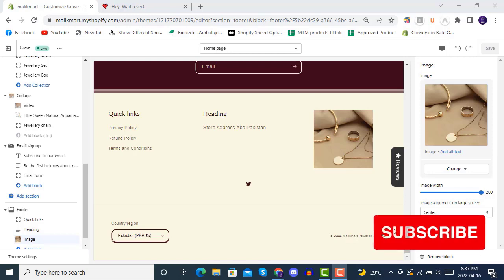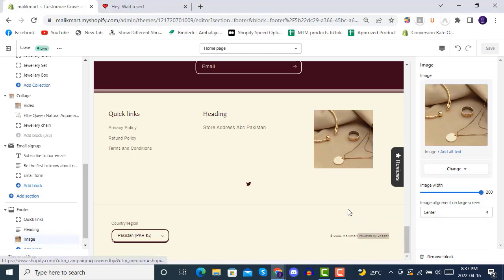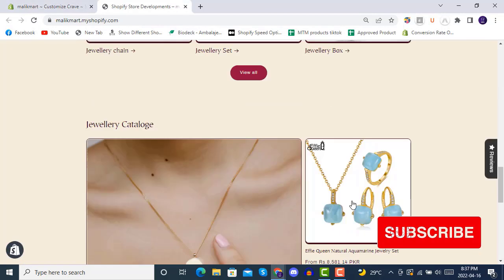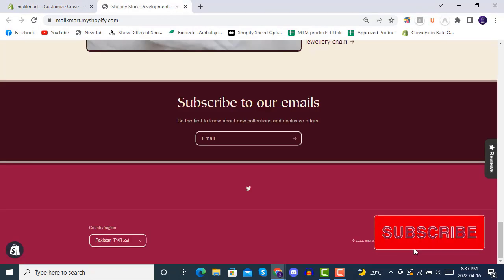How to remove Powered by Shopify from your shopify store footer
Are you a Shopify store owner looking to customize the footer section of your website by removing the "Powered by Shopify" attribution? In this helpful video tutorial, we will guide you through the process of removing the "Powered by Shopify" text from your Shopify store's footer, allowing you to add a personal touch and create a more branded and professional appearance.

By default, Shopify includes a small attribution in the footer of your store that reads "Powered by Shopify." While this attribution is a testament to the platform's reliability and scalability, some store owners prefer to remove it to align their store's branding more closely with their own unique identity.

In this step-by-step tutorial, we will show you how to remove the "Powered by Shopify" text from your store's footer. We'll begin by explaining the significance of customizing your footer and how it contributes to a more cohesive and personalized customer experience. You'll learn how to access the Shopify admin dashboard and navigate to the theme editor, where you can make modifications to your store's appearance.

We'll guide you through the process of editing the theme code, providing clear instructions on locating the appropriate section to remove the "Powered by Shopify" text. You'll learn how to access the footer code and make the necessary changes to eliminate the attribution entirely.

Throughout the tutorial, we'll provide tips on preserving the functionality and responsiveness of your store while removing the text. We'll also discuss the implications of removing the "Powered by Shopify" text from a legal and technical standpoint, ensuring that you have a clear understanding of the consequences.

Whether you're a beginner or an experienced Shopify user, this tutorial will equip you with the knowledge and skills to remove the "Powered by Shopify" text from your store's footer. Customize your store's appearance, reinforce your brand identity, and create a more seamless and professional user experience. Watch the video now and learn how to remove "Powered by Shopify" from your Shopify store's footer.